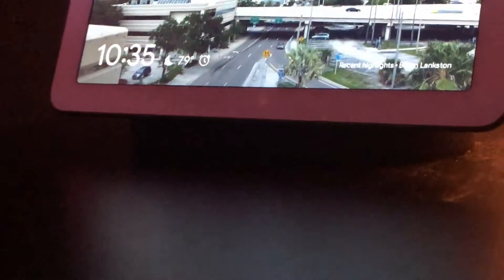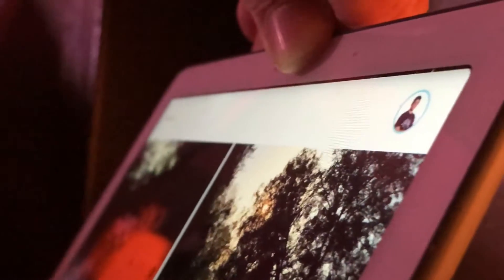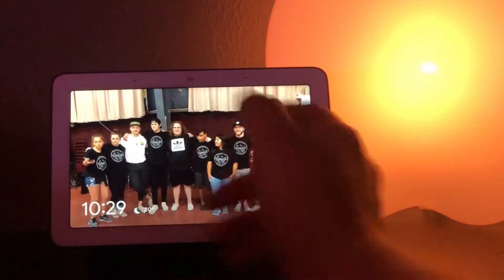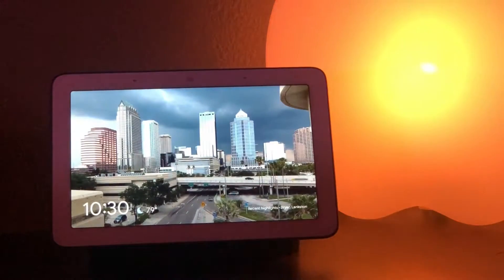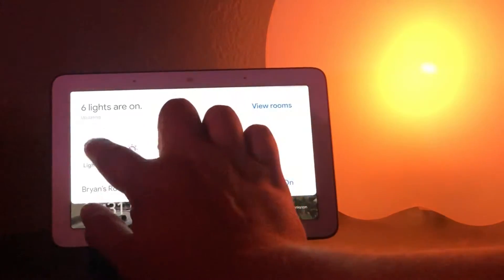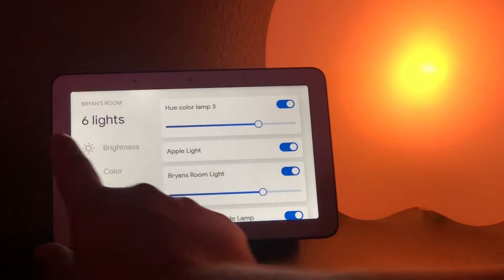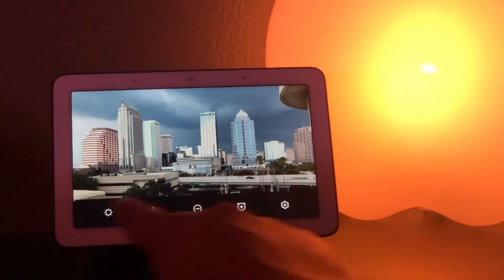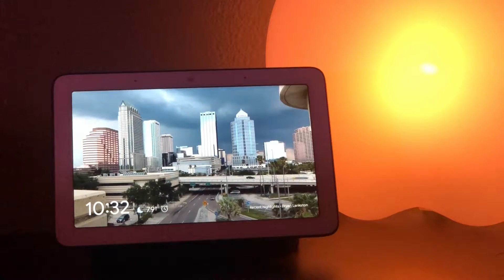Google Home Hub Review - Is it worth it?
I recently purchased the Google Home Hub for a great price. Here’s my thoughts on it after owning it for a week. And should you get one? Let’s find out.